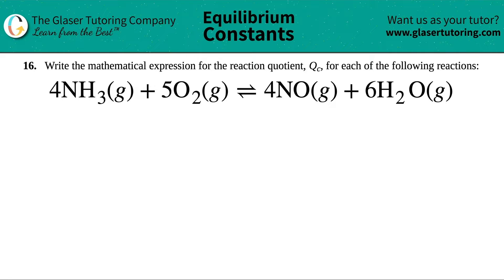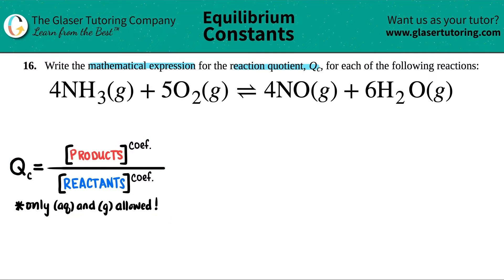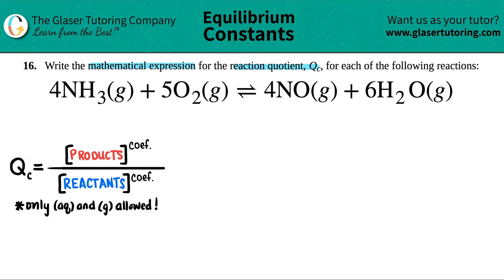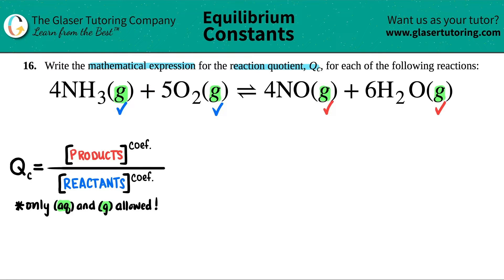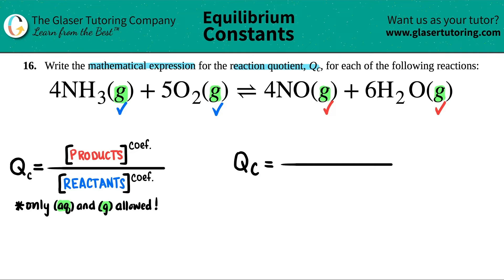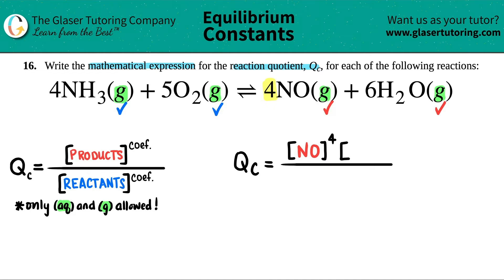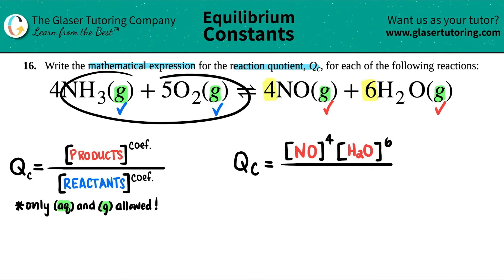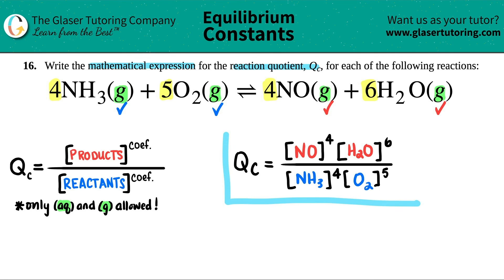13.16b | Write the reaction quotient, Qc, for 4NH3(g) + 5O2(g) ⇌ 4NO(g) + 6H2O(g)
(b) 4NH3(g) + 5O2(g) ⇌ 4NO(g) + 6H2O(g)